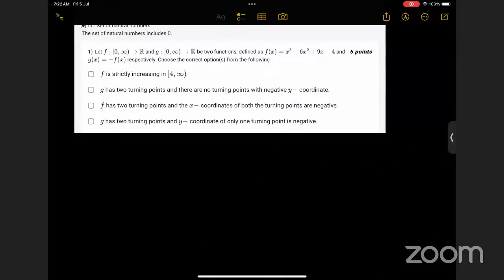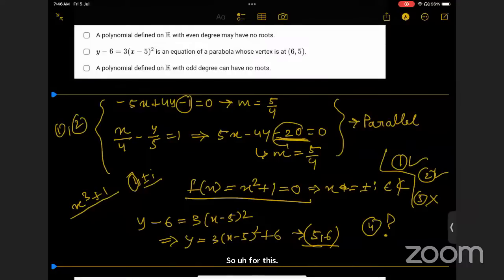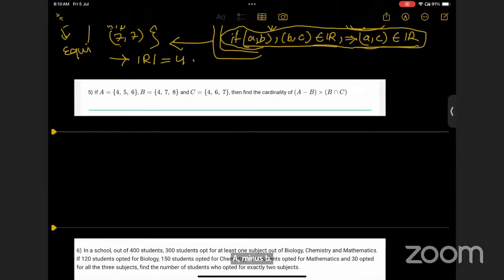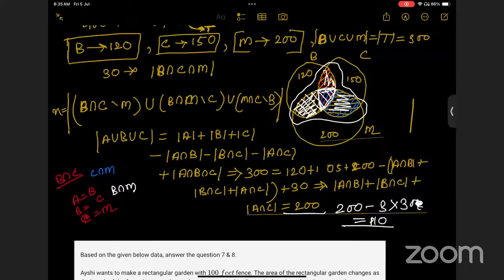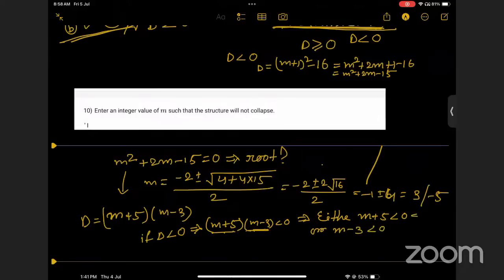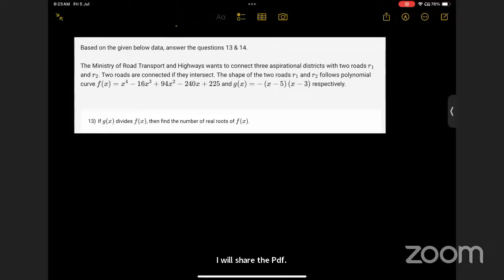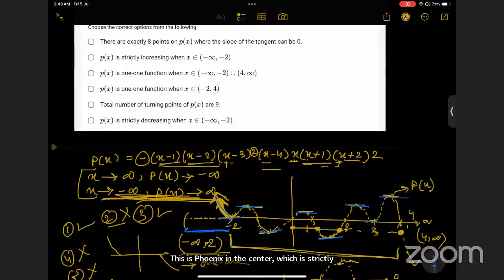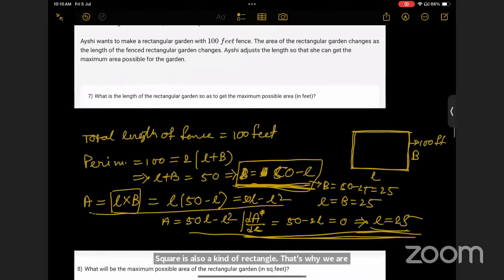Mock Paper Discussion - Maths 1